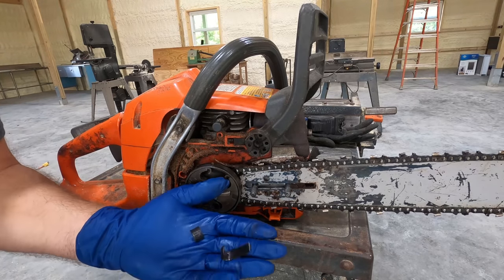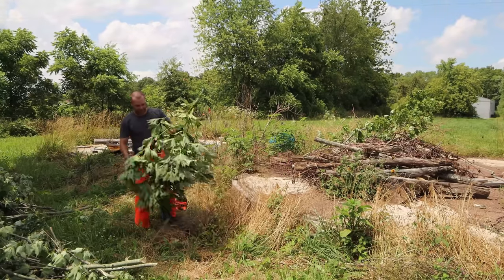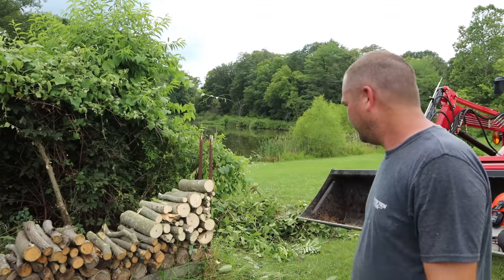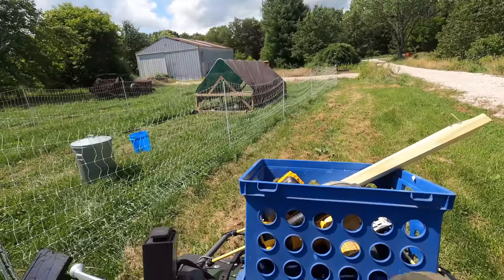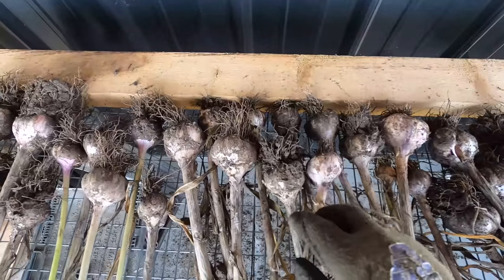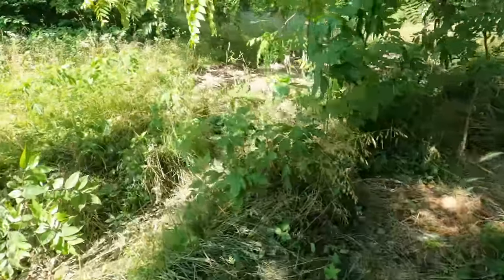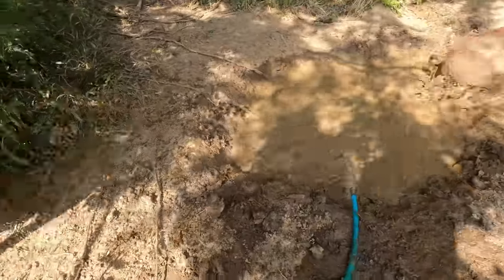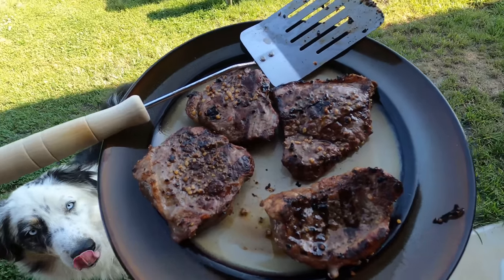Cleaning up Wind Damage, and Update on Turkeys and Pigs. Homestead VLOG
High Winds broke the top out of a maple tree across from the livestock barn.  So I need to cut it up into firewood and clean up the brush.  Then I have a couple of small jobs I need to take care.  Just another day on the homestead.

Our Amazon Shop full of great Homesteading items: